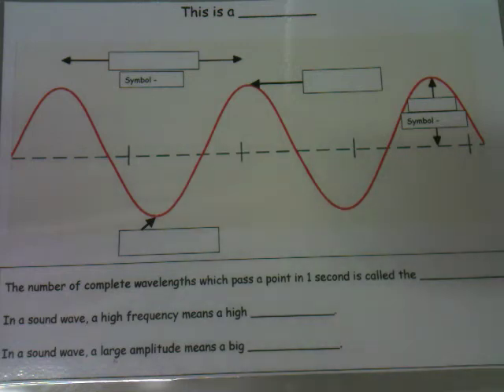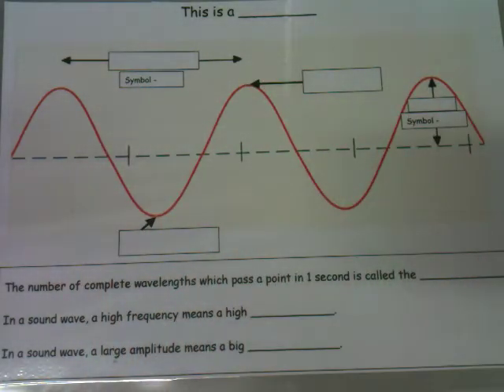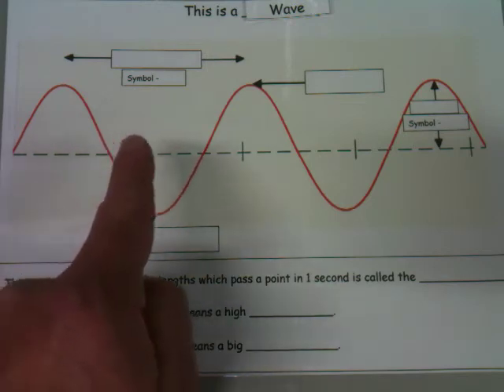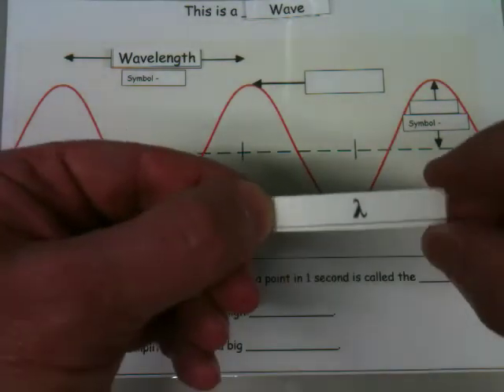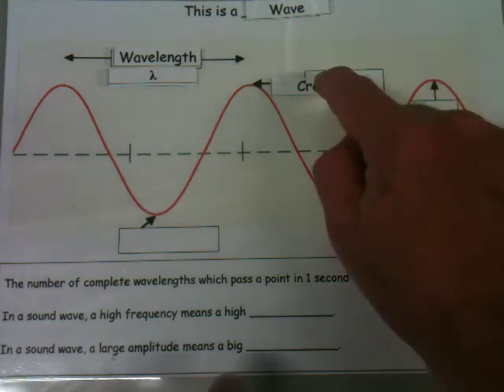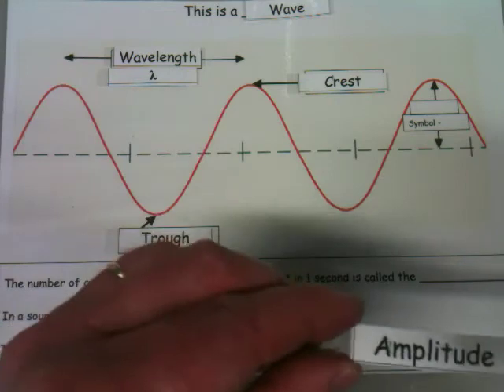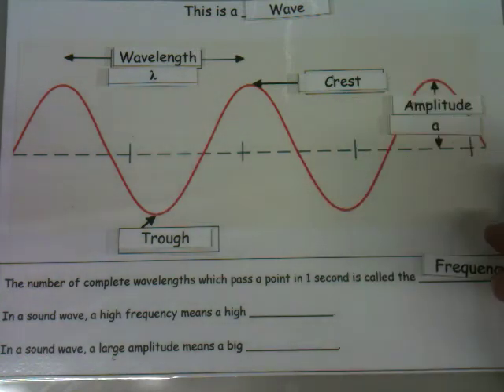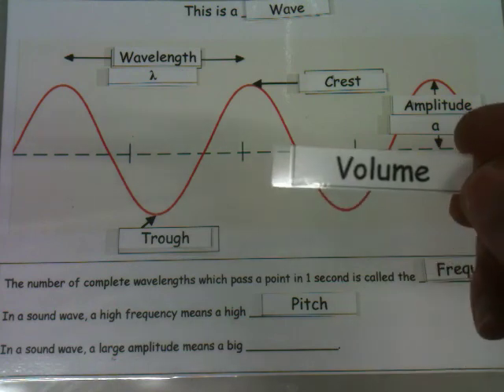Labelling a wave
A transverse wave is labelled using the key terms and symbols.